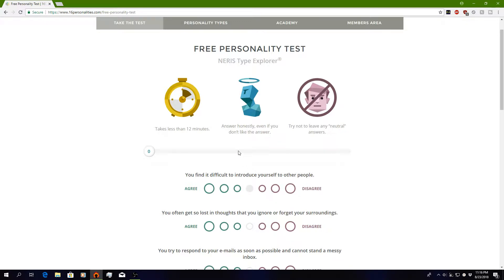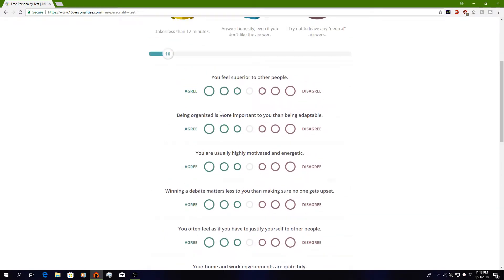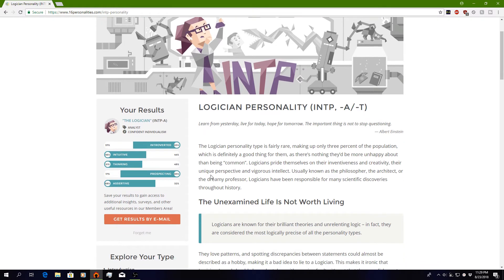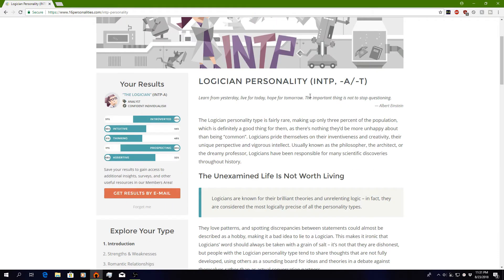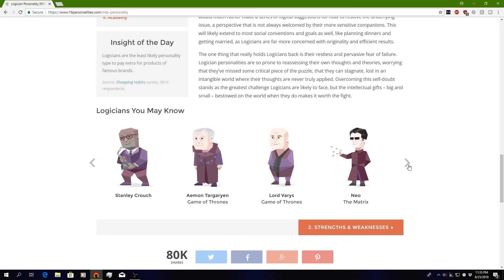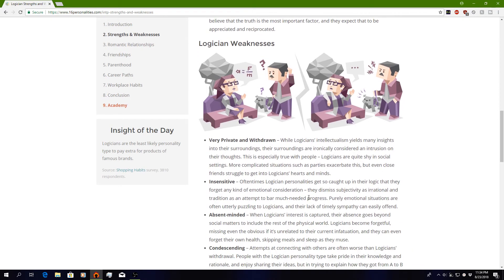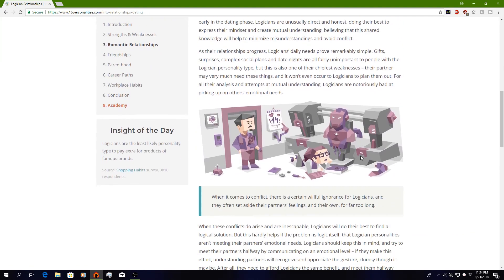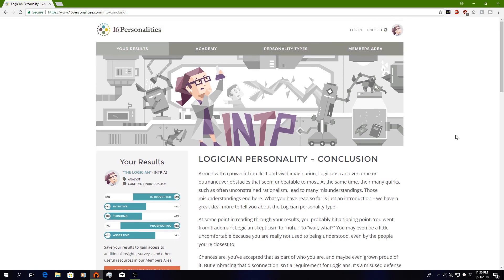The Art of Finding Your Personality!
Just a quick little random video.

Come with me on a journey of finding out what type of personality I have. A journey of finding one's self.